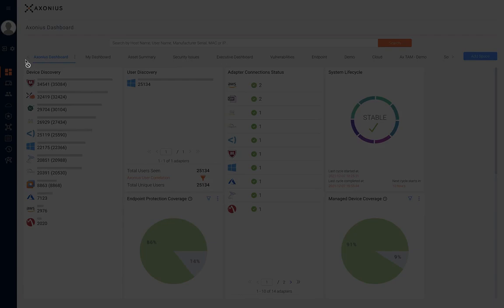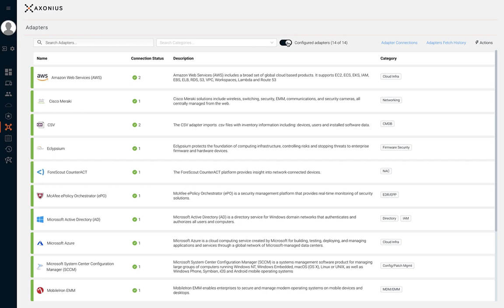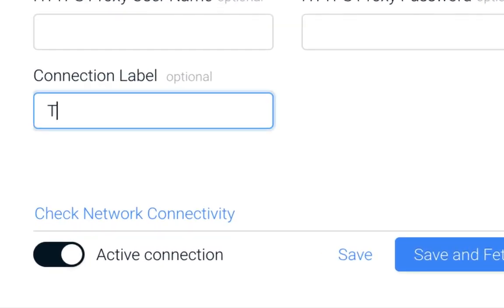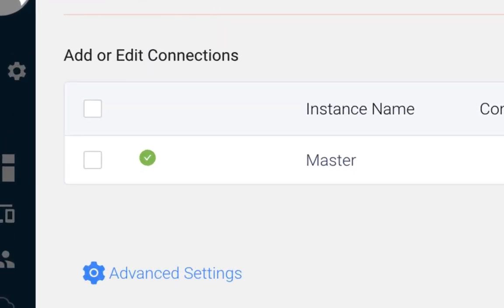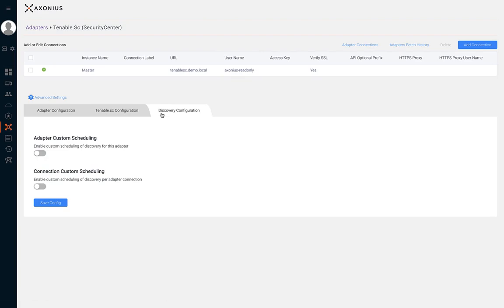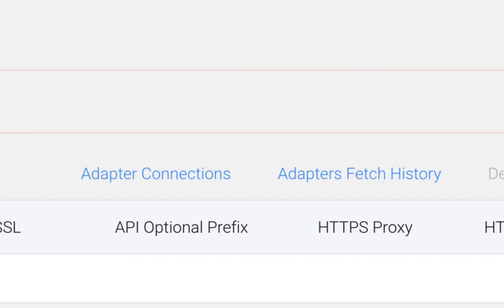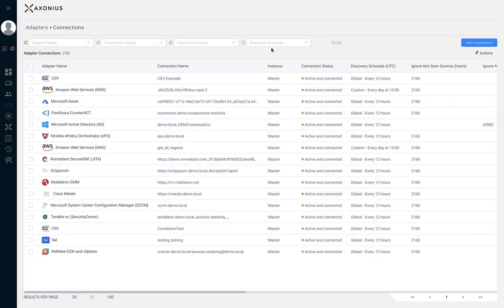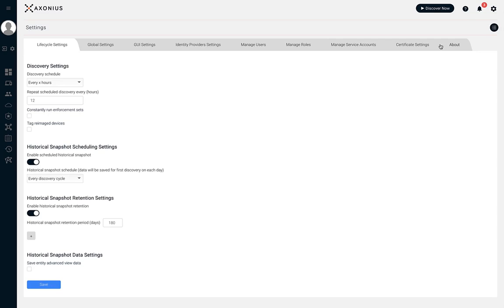Video Axonius Foundations Course Adapters Integrations